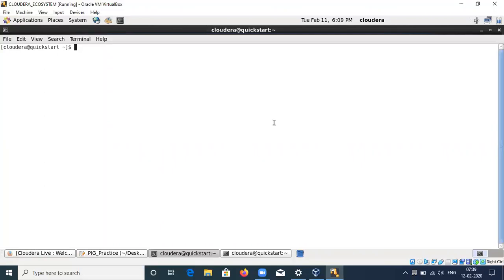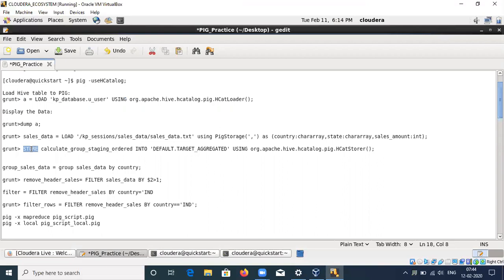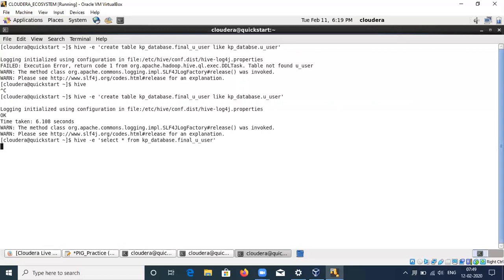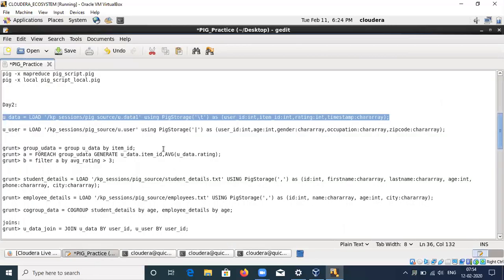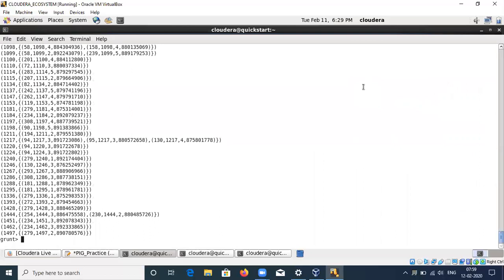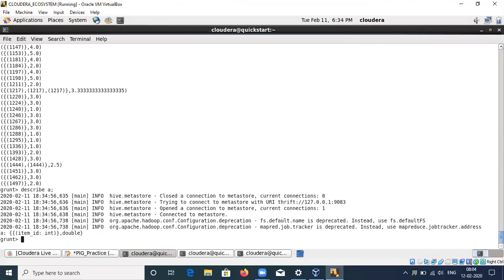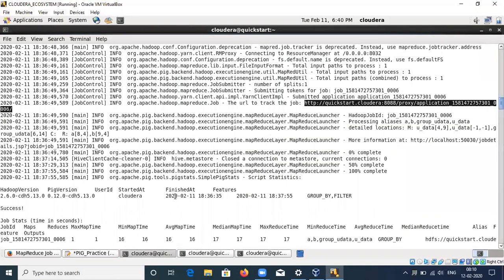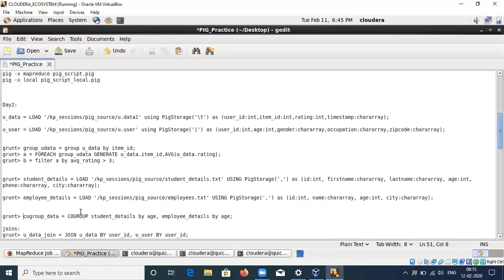Apache PIG operations,STORE using Hcatalog, Group, COGROUP, FILTER,JOINS, UNION, SPLIT - PART1